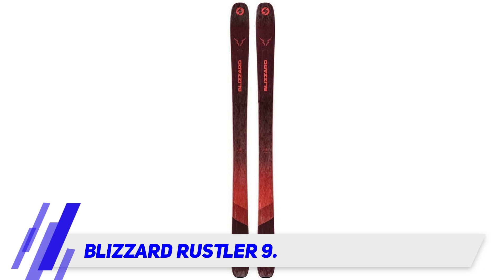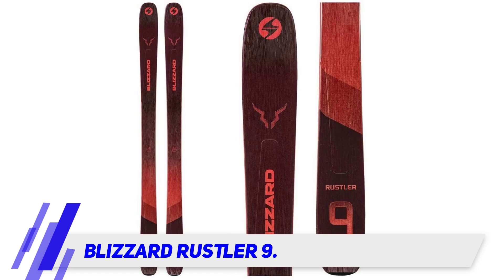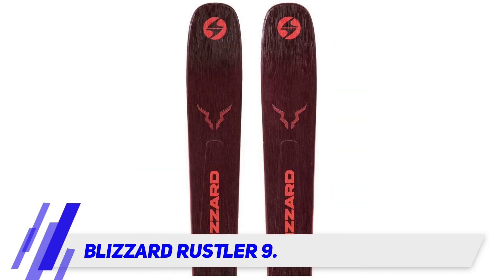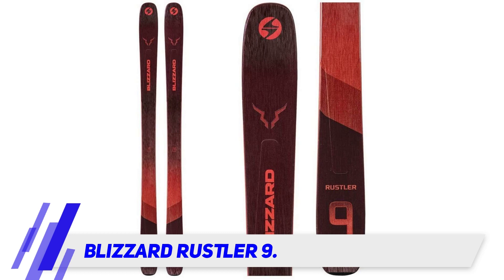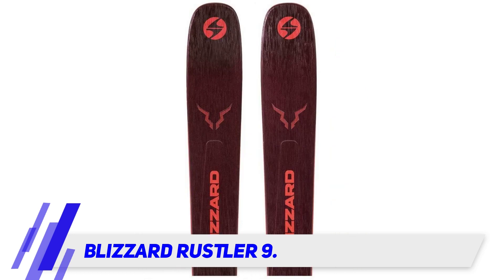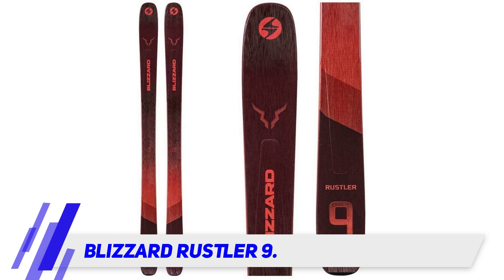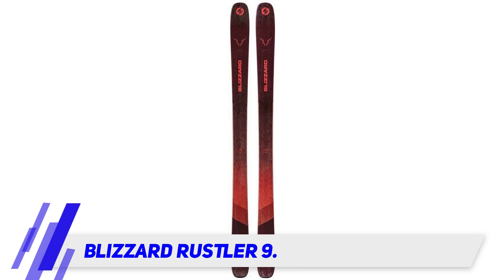Best All Mountain Skis 2021 - Blizzard Rustler 9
Blizzard Rustler 9 - Is One Of The Best All Mountain Skis Of 2021!